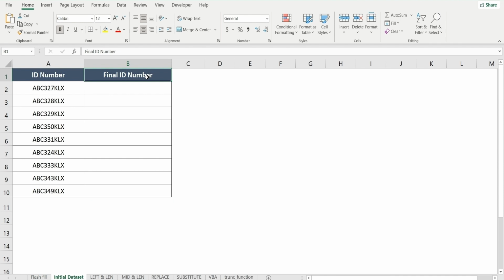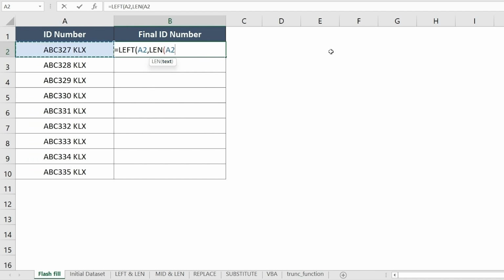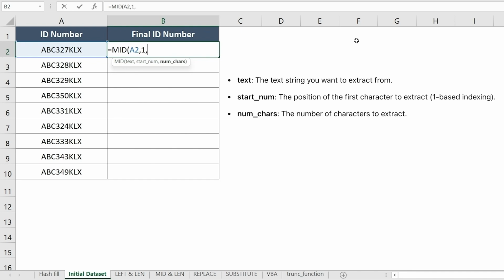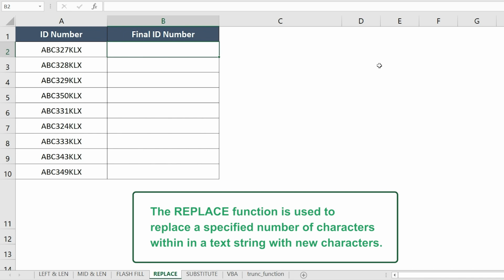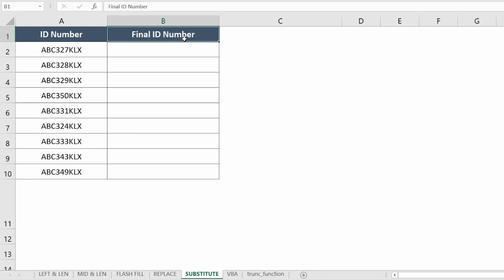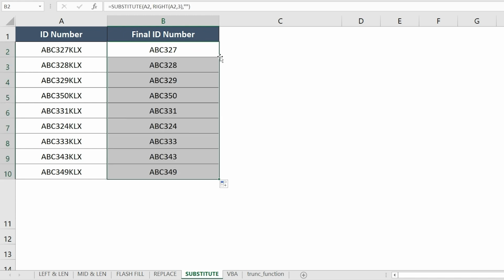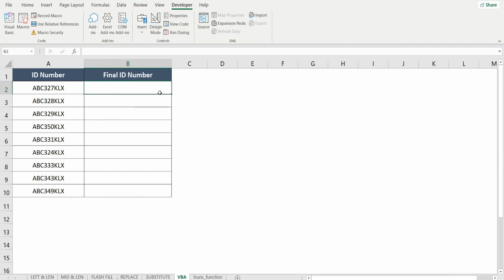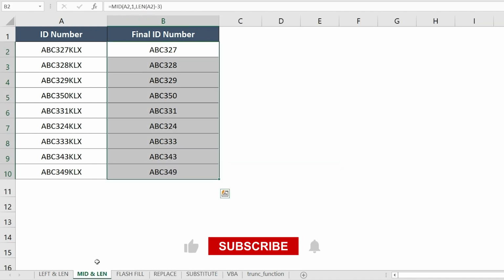How to Remove Last 3 Digits in Excel [7 Methods]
In this video, you will learn 7 methods to remove the last three digits in Excel, including formulas, Flash Fill, and VBA. Whether you’re working with text, numbers, or custom functions, this tutorial has you covered.

Credits:
Instructor: Noshin Tasnim
Editor: Dhrubo Roy

Timestamps
0:00 - Introduction
0:22 - Using LEFT & LEN Functions to Remove Last 3 Digits in Excel
1:40 - Using MID & LEN Functions to Remove Last 3 Digits in Excel
3:03 - Using REPLACE Function to Remove Last 3 Digits in Excel
3:42 - Using SUBSTITUTE Function to Remove Last 3 Digits in Excel
5:11 - Using Flash Fill tool to Remove the Last 3 Digits in Excel
6:32 - Applying VBA Code to Remove Last 3 Digits in Excel
7:49 - Using TRUNC Function to Remove Last 3 Digits in Excel

All Formula & Codes Discussed in the Video

Method 1: Using LEFT & LEN Functions
=LEFT(A2, LEN(A2)-3)

Method 2: Using MID & LEN Functions
=MID(A2, 1, LEN(A2)-3)

Method 3: Using REPLACE Function
=REPLACE(A2, LEN(A2)-2, 3, "")

Method 4: Using SUBSTITUTE Function
=SUBSTITUTE(A2, RIGHT(A2, 3), "")

Method 5: Using Flash Fill
Manually type the desired result in one cell and press Ctrl + E to apply Flash Fill.

Method 6: Applying VBA Code

 - Open VBA editor (Alt + F11).
 - Insert a module and paste the code.
 - Use the following function: =RemoveLastThreeDigits(A2)

*Method 7: Using TRUNC Function
TRUNC: =TRUNC(A2/1000, 0)*1000

Love mastering Excel? Share in the comments which method worked best for you or let us know if there’s a specific topic you’d like us to cover in the future.